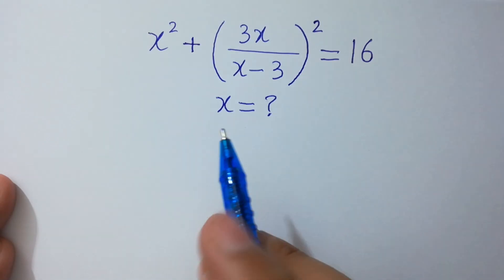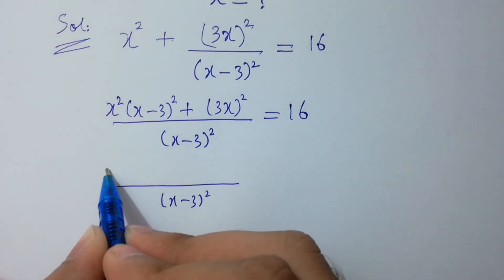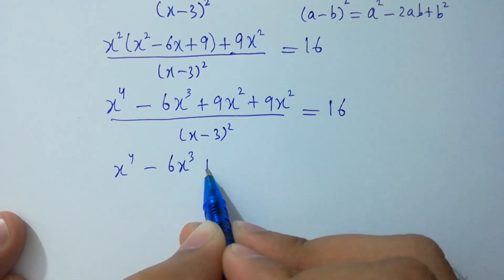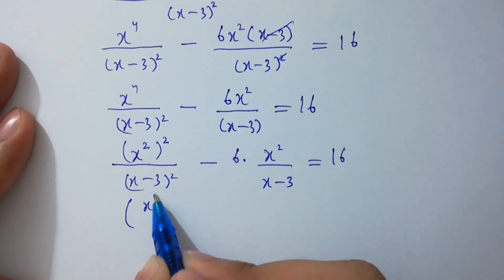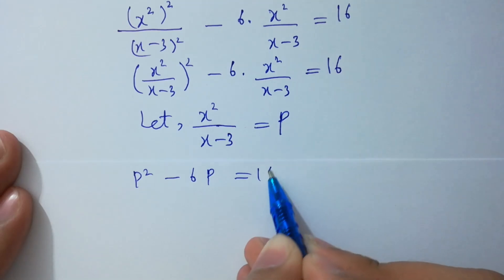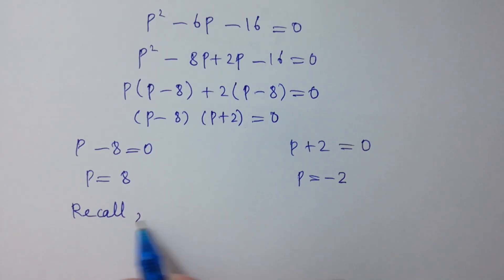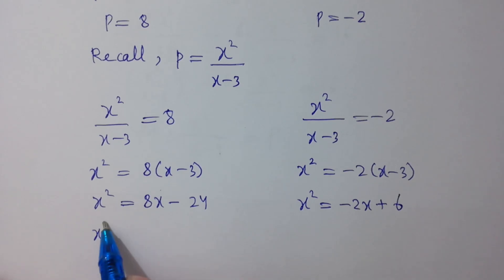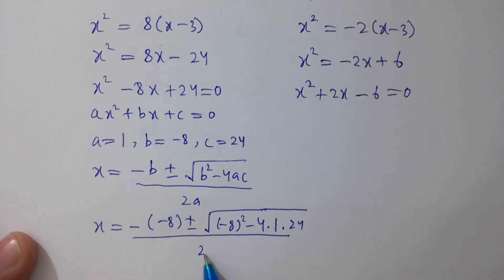Solving a 'Harvard' University entrance exam question ?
Harvard University
Oxford University
Cambridge University
Ivy League Schools

math problem
algebra 2

Olympiad Algebra
olympiad preparation
international olympiad maths
olympiad mathematics
international olympiads
international maths olympiad
olympiad
mathematics
math olympiad
olympiad mathematics
math olympiad
maths olympiad
olympiad math
maths trick
olympiad
maths olympiad
olympiad mathematics
math olympiad